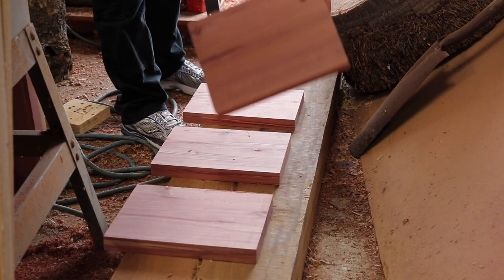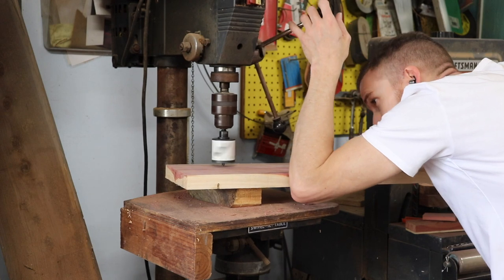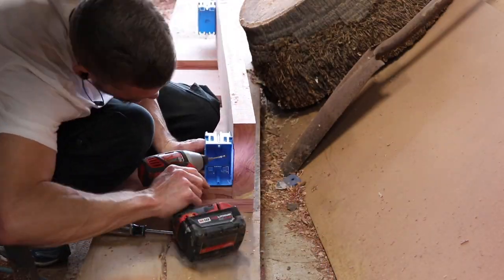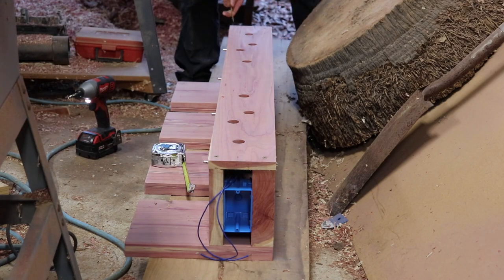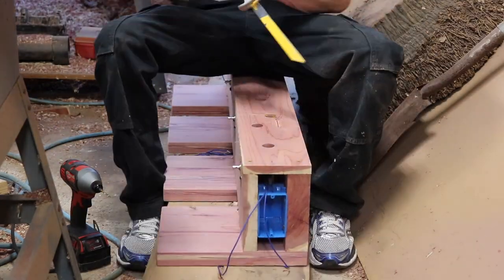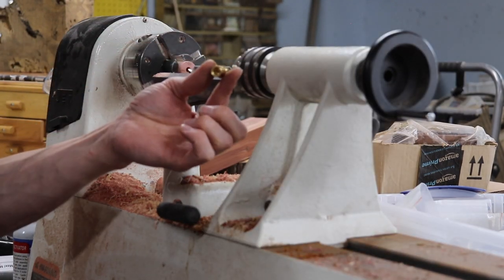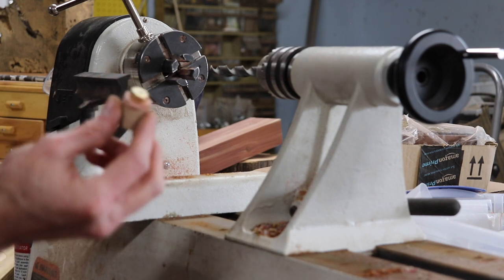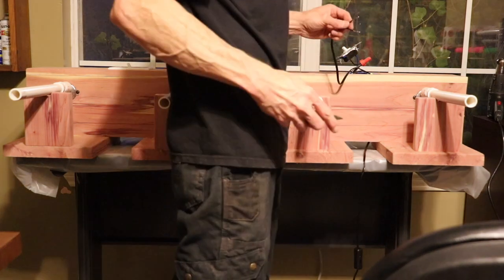DIY Cup Turners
DIY Cup Turners. In this video i show you the steps i took to build this 4 cup rotisserie turner. I milled this lumber from a log of Eastern Red Cedar, then cut the lumber to size with the miter saw, ran the pieces through the thickness planer, ripped the pieces to size on the bandsaw, drilled holes for the motors, drying rack holes, cut electrical box holes, installed electrical boxes, ran electrical wire to each box, wired switches, I made TYC motor to PVC adapter plugs on the lathe, and put it all together.

If this video saved you money please send me a tip with super thanks, it will help me get paid for making these videos. Until next time!!

Willow's World of DIY Tumblers & Katie's custom Tumblers:

Parts list:
4 - 3/4" male PVC adapter
4 - 3/4" Female PVC adapter
1 - 10' stick of 3/4" PVC pipe
4 - small Foam football 20oz and smaller or 32oz tumblers
4 - TYC motor
4 - coupling connectors
4 - single gang electrical box
4 - 15 amp 120V single-pole switch
4 - switch plate covers
12ft of 14 gage wire
Electrical tape super 33+
38 - 3" exterior screws
8 - 1-1/2 wood screws
8 - 1/2" wood screws

Lumber dimensions:
1 - 7" x 48" x 1-1/2" (back piece)
1 - 7" x 48" x 1" (front piece)
1 - 5" x 48" x 3/4" (top piece)
4 - 9" x 12" x 1-1/4" (bottom pieces)
4 - 4" x 5-1/2" x 1-1/4" (pipe rest pieces)
( I built this cup turner with a 1-1/2" x 7" x 48" piece of lumber in the back to give it enough weight in the back to counter weight the cups being turned. This cup turner is very stable and we haven't had any problems with it.)

Product Links:

Wood Mizer Saw Mill

Speed square

Ridgid Miter Saw

Jet Bandsaw

Ridgid Thickness Planer

Drill Press

Freud Forcener Bits

Belt & Disc Sander

Belt Sander

TYC motors

2" Hole Saw

2" Forstner bit

Dewalt Random Orbital Sander

Hammer Drill

Drill Bit set

Kobalt 16' Tape Measure

Kobalt 25' Tape Measure

Kershaw Chive 1.9" Pocket Knife

Kershaw Scallion 2.4" Pocket Knife

Kershaw 1600DAM Chive 1.9" Damascus Pocket Knife

20oz tumblers

Song
Morning - LIQWYD

 Song
GLOW - LIQWYD

Song
With you - LIQWYD